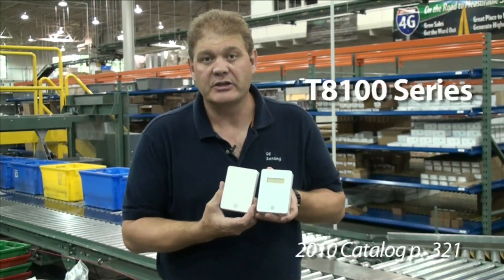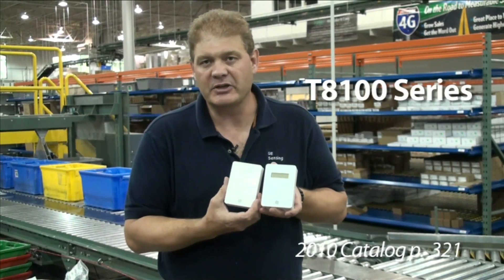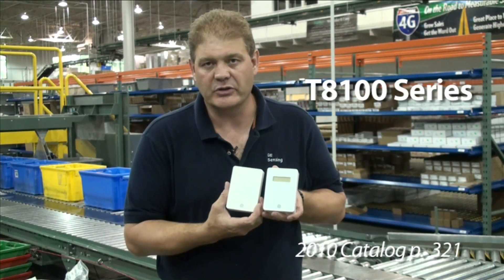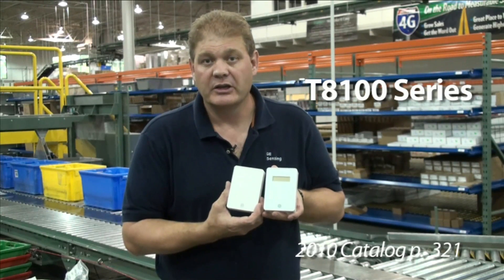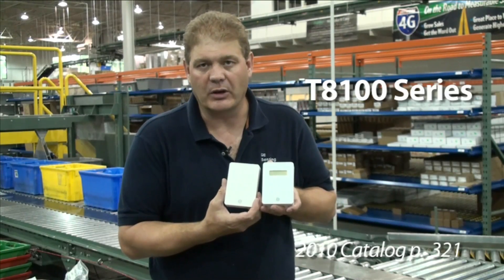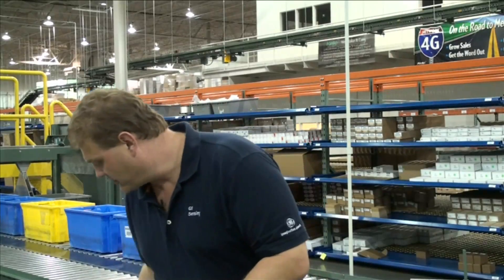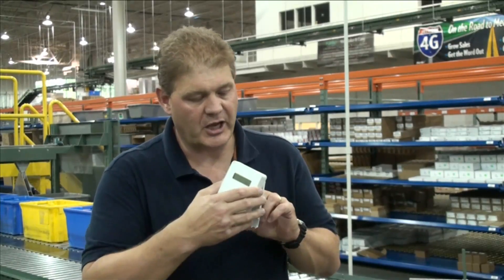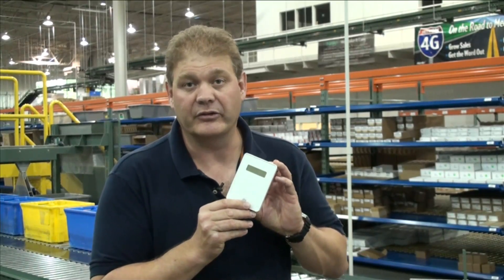T8100 Series - GE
The Ventostat T8100 Series CO2/RH/Temperature Transmitter simultaneously monitors CO2 levels, humidity, and temperature in confined areas.  Kele helps you find the right product for your building automation needs. We make it easy!